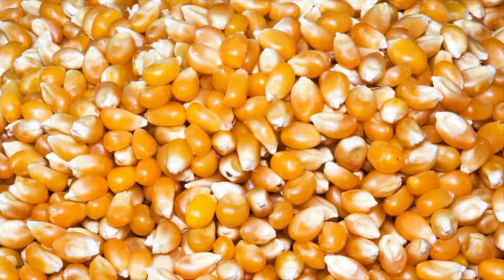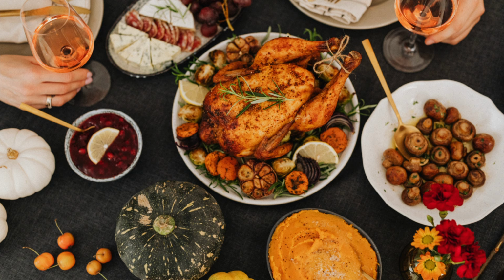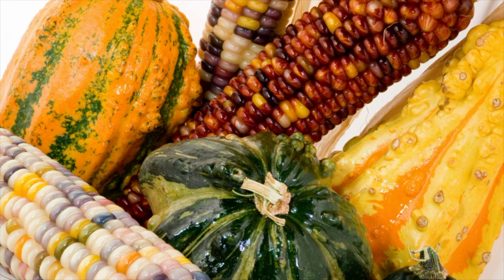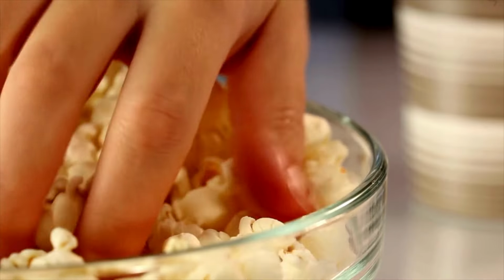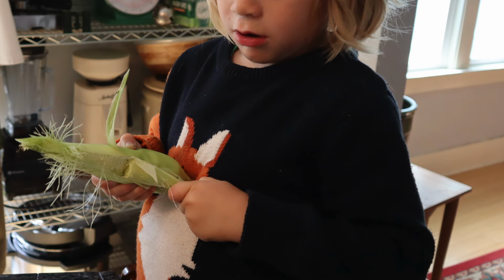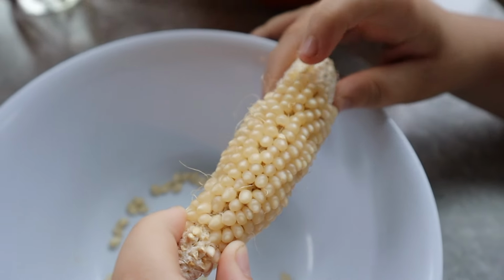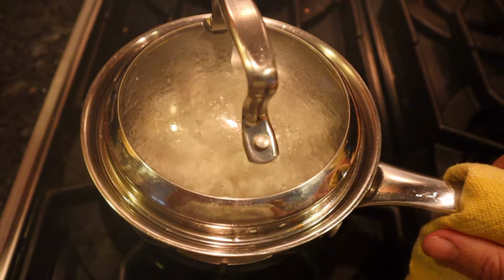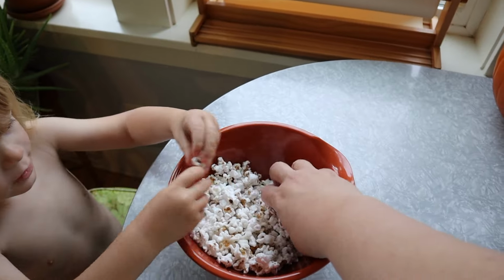Growing Popcorn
Here is my thoughts on our first year growing popcorn. Growing popcorn from seed was fun and interesting. We did the bare minimum and still had something to show for it. I highly recommending growing popcorn in your garden. Fun for the whole family. This video shows how we started popping corn, grew the flint corn, harvested the popping corn, cured or dried the popcorn and then popped and enjoyed!

EQUIPMENT⤵️
Cotton Mesh Bags
My Air Popper
My Stovetop Popper
My Commercial Popper